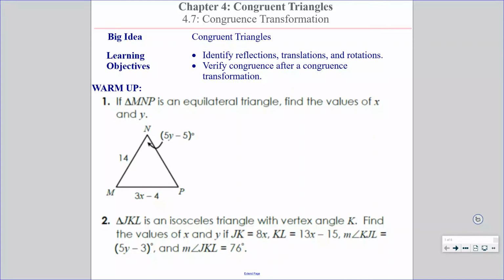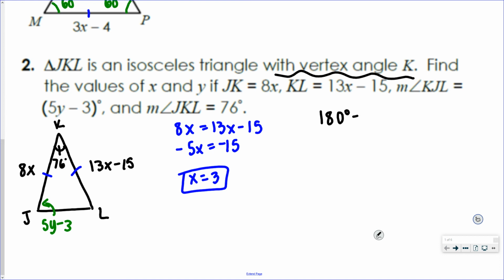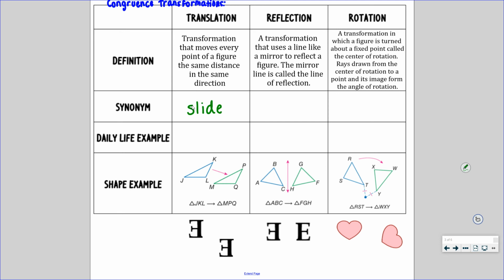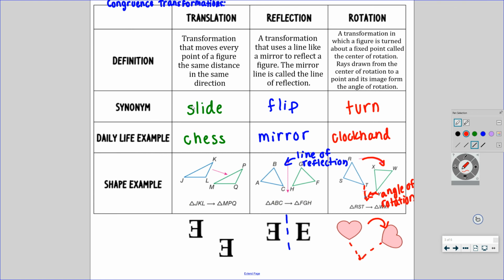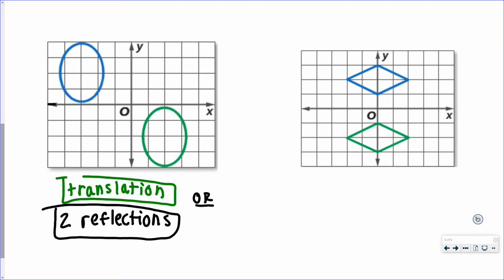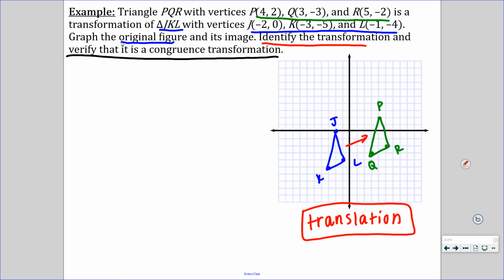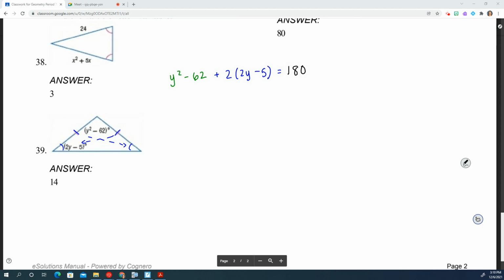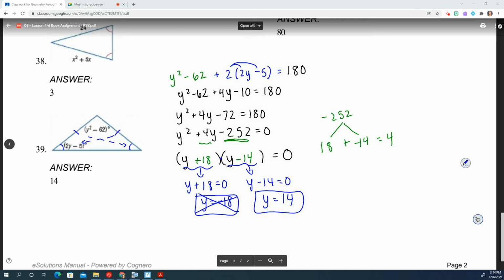Lesson 4.7 (12/6) - GEO